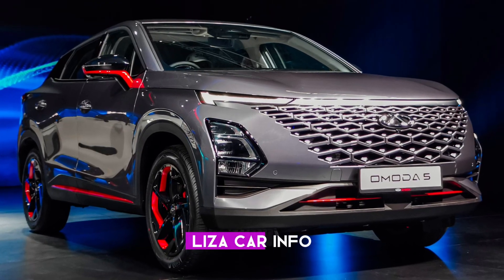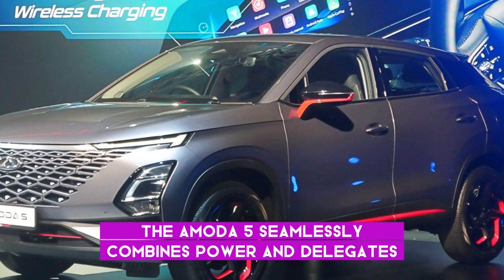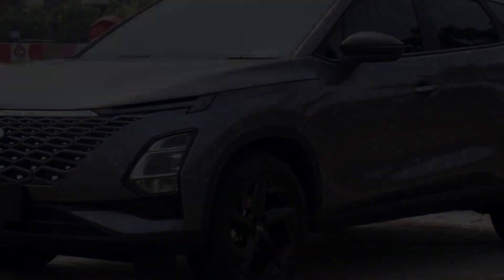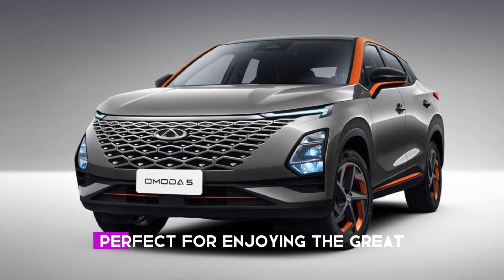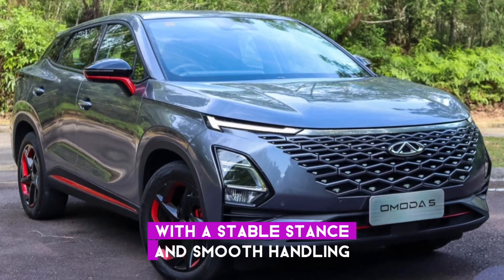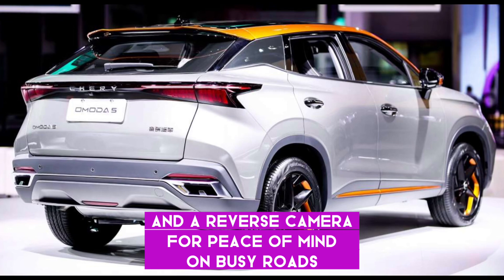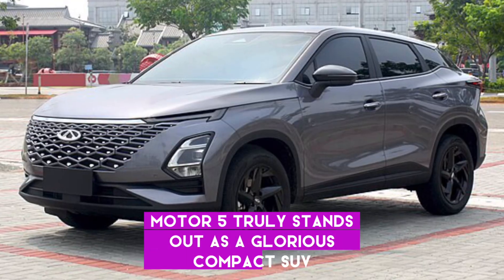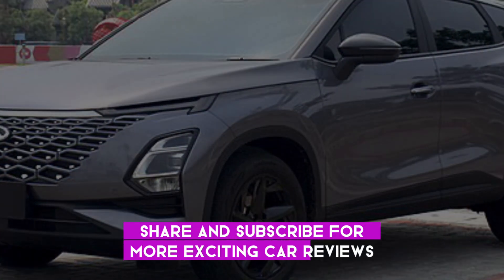2024 Chery Omoda 5 Glorious Compact SUV, New Chery Omoda 4, 2024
2024 Chery Omoda 5 Glorious Compact SUV, New Chery Omoda 4, 2024